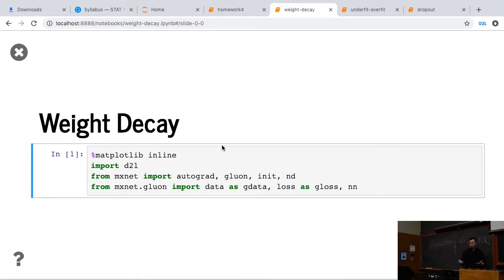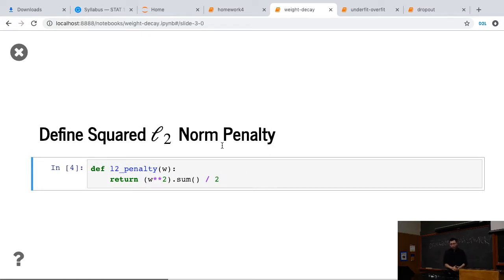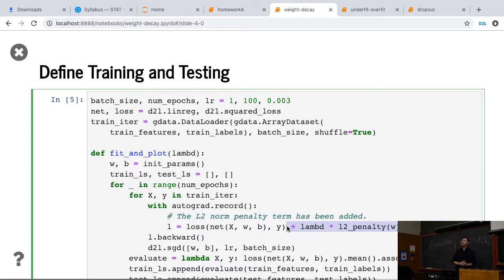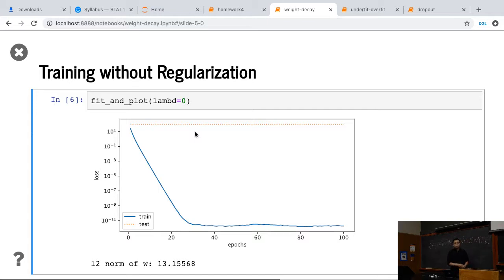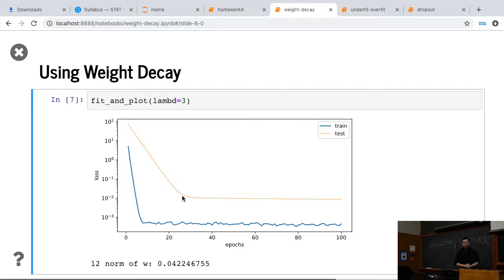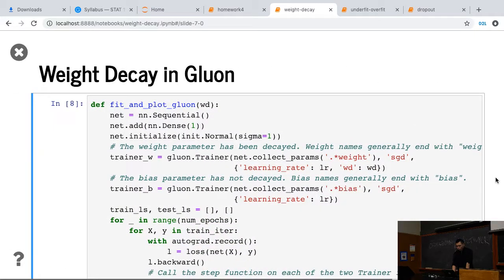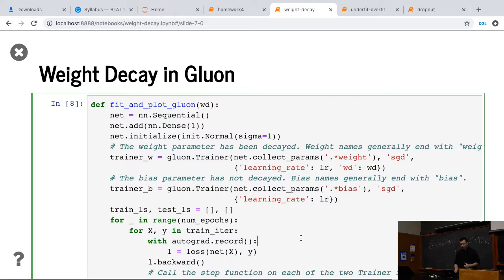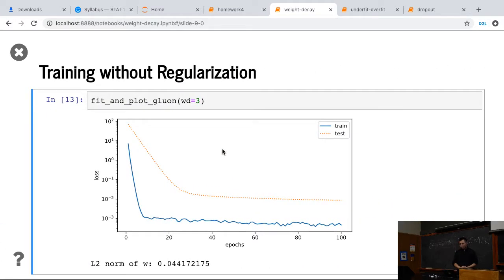L7/3 Squared L2 Regularization in Jupyter